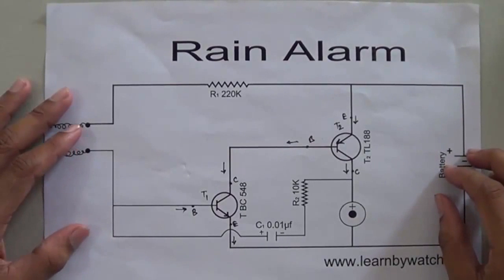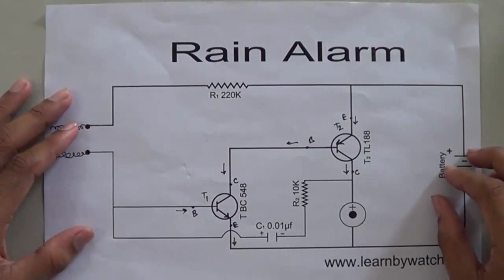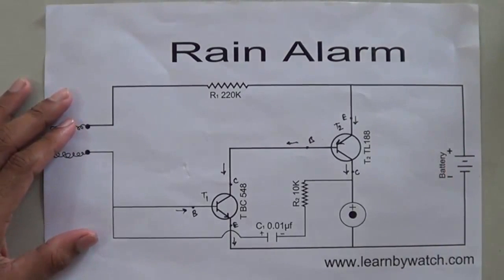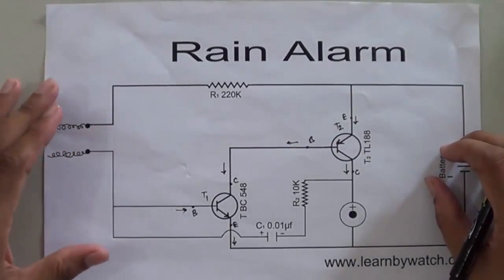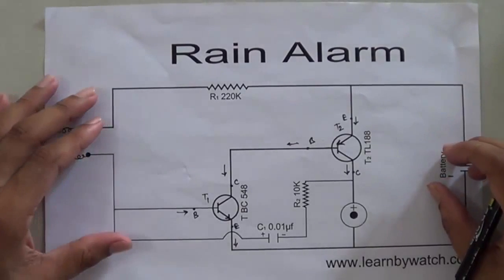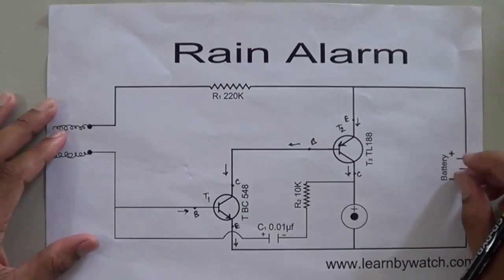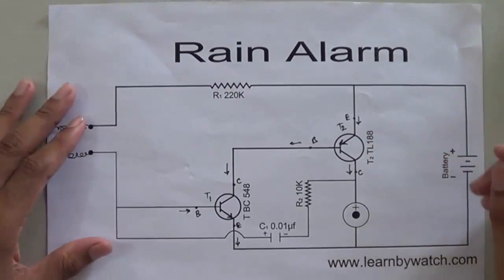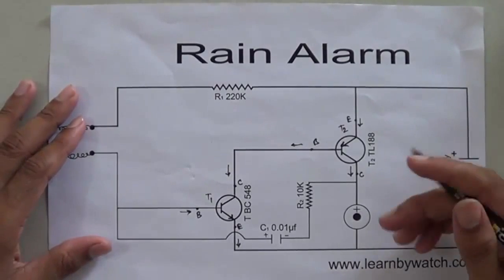How Does Rain Alarm Circuit Works? - Science Project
Few years back two youngsters recorded a video on how to create a Rain Alarm yourself (Hindi). You can watch this video by clicking on this

That video goes popular on youtube and people started asking question on working of the circuit. These two kids were not the right person to answer this question. So we request Mr. Raj Kumar Thenua to answer this question by recording a video.

In this video Mr. Raj Kumar Thenua (Sr. Lecturer at Anand Engineering College, Agra, India) demonstrate how does rain alarm circuit works.

We hope that this video will be helpful to you.